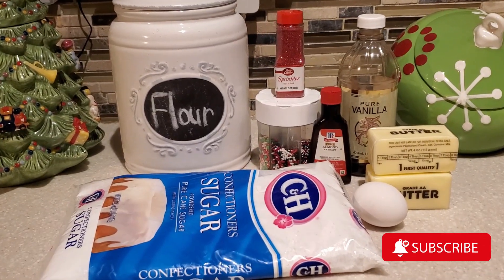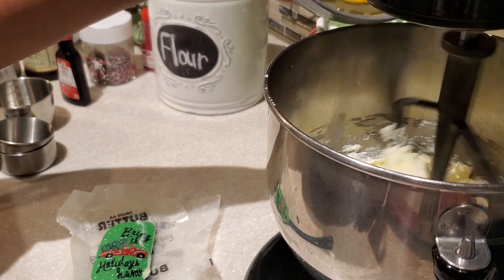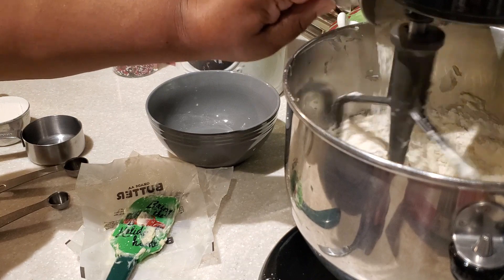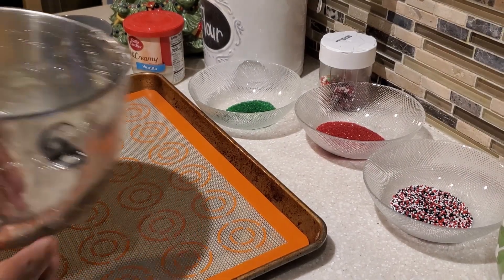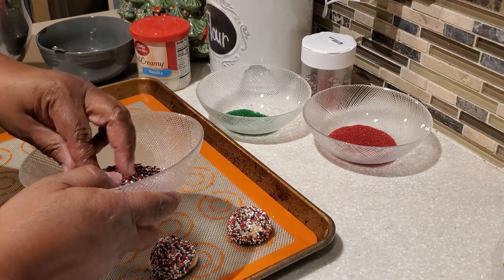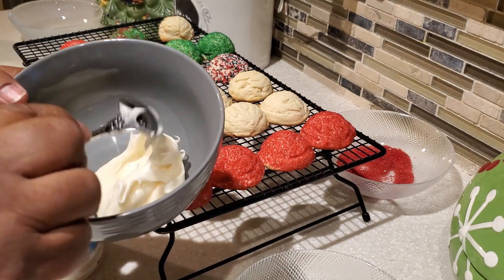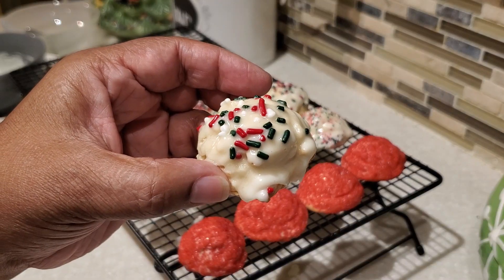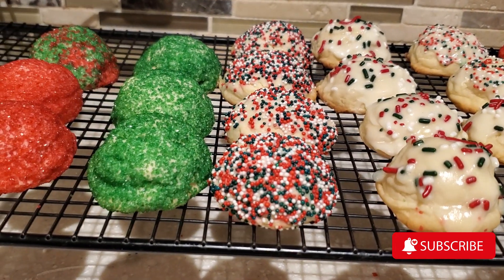How to make Christmas Cookies [Day7] 12 Days of Cookies & Holiday Treats🎄🎁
These fun Christmas Cookies are great to share with family and friends or take to a Christmas party.
Merry Christmas!!

2 Sticks Soft Salted Butter (1 Cup)
1 C. Confectioner's Sugar
1 Large Egg Room Temperature
1 t. Vanilla Extract
1 1/2 t. Almond Extract
2 1/2 C. Unbleached All-Purpose Flour

Bake @ 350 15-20 minutes or until golden brown around the edges

Vanilla Frosting and Sprinkles to decorate